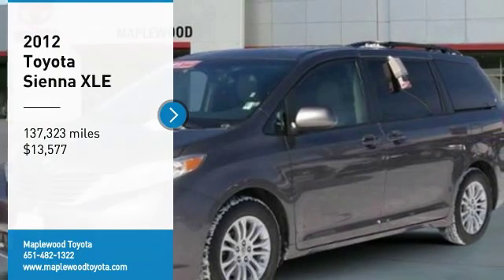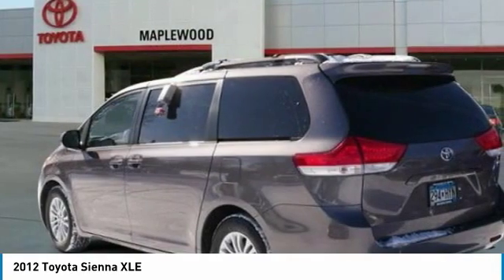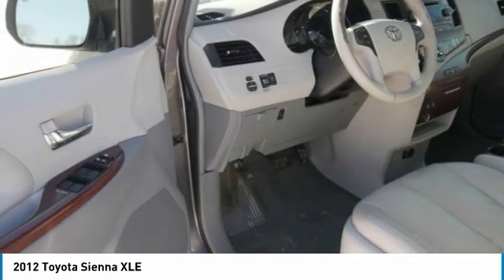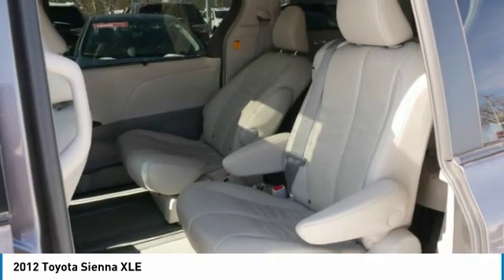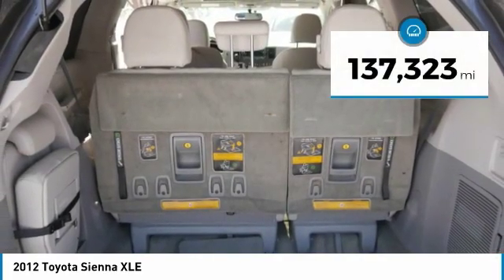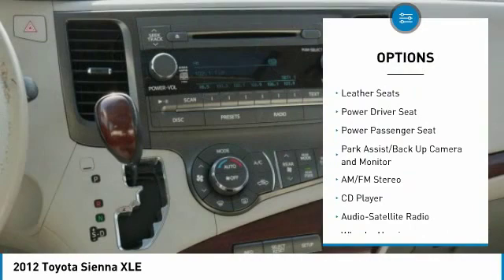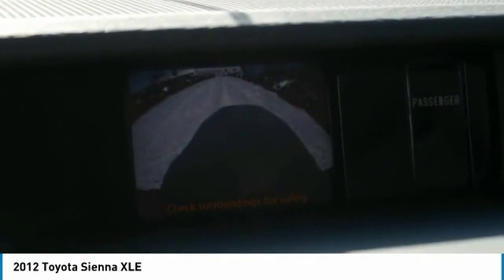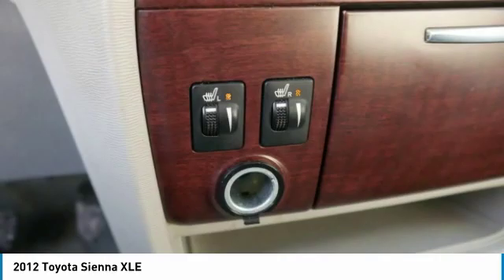2012 Toyota Sienna XLE Maplewood, St Paul, Minneapolis, Brooklyn Park, MN K10143A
Maplewood Toyota
2873 Maplewood Dr

Maplewood Toyota
2873 Maplewood Drive

Looking for the right mini-van? Today could be your lucky day. this 2012 Toyota Sienna could be yours.